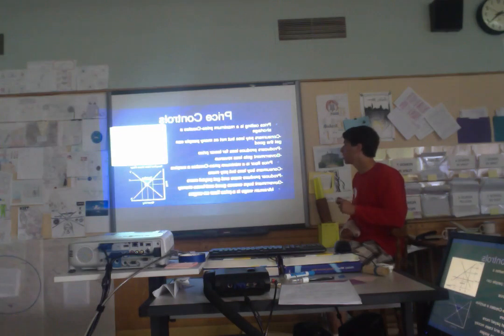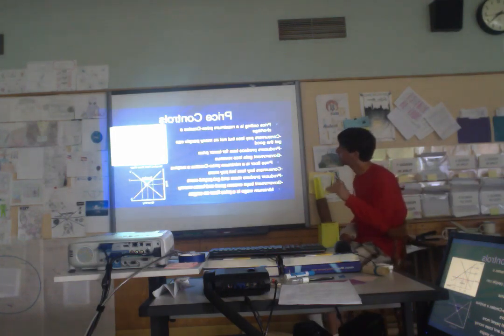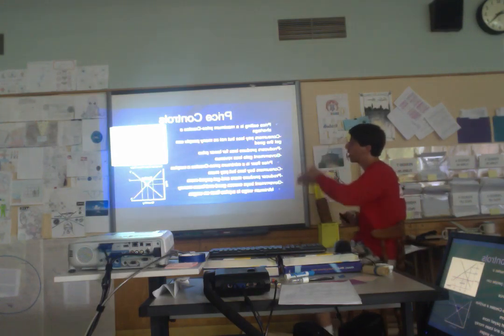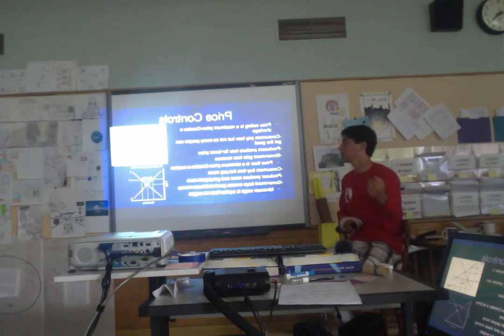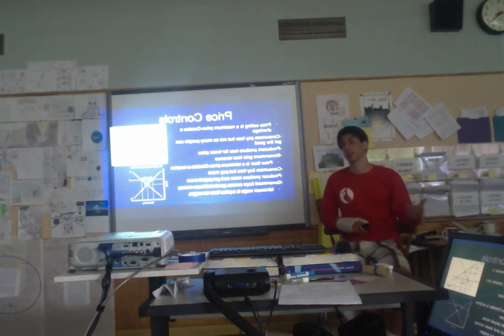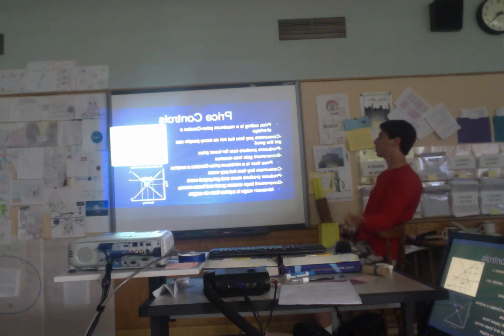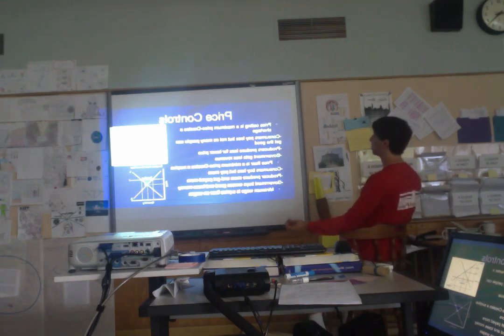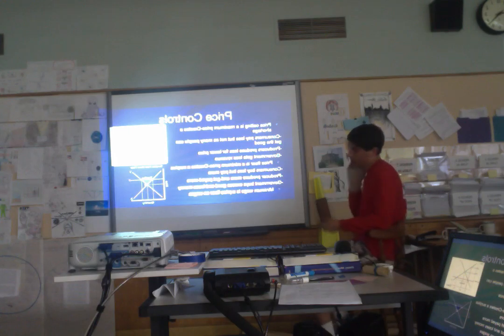IB Econ P5 Chapter 4 Presentation